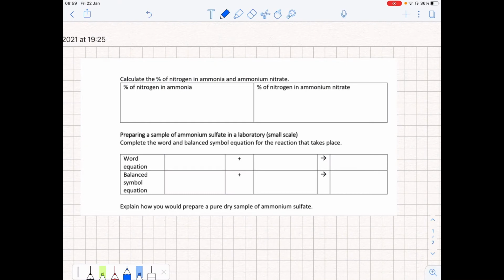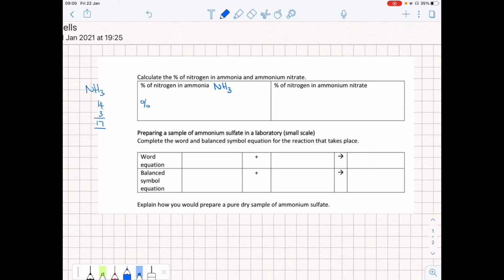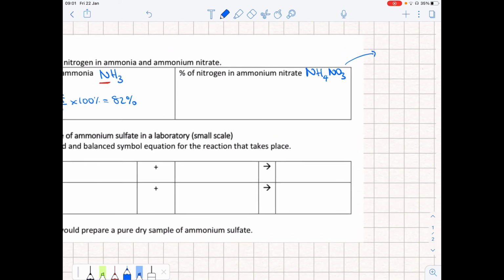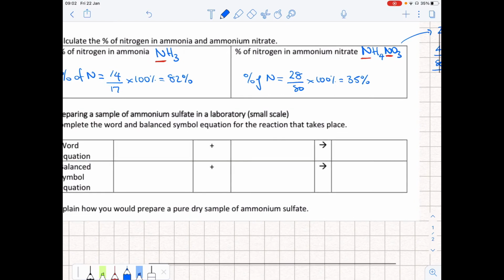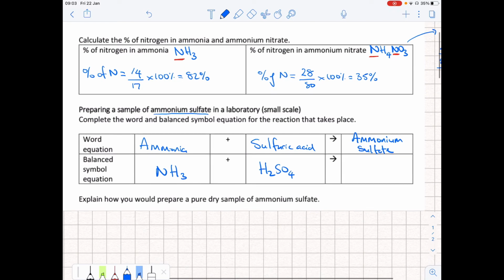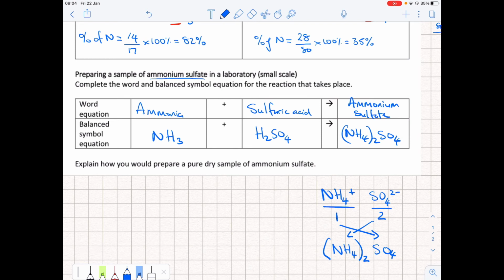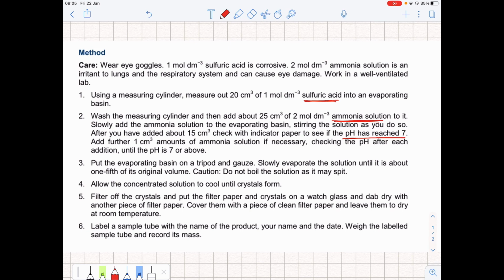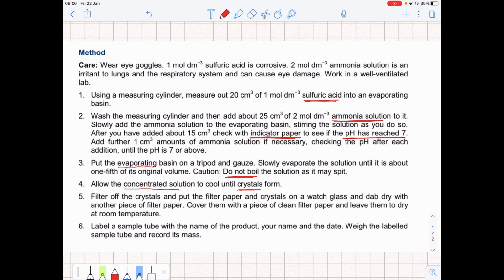5.24 laboratory preparation of ammonium sulphate